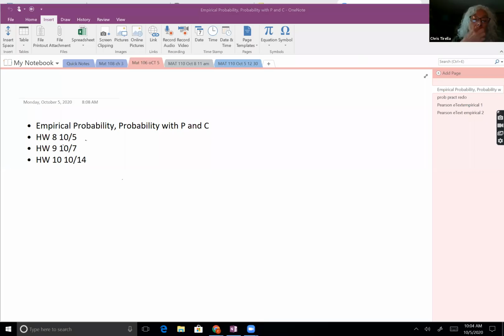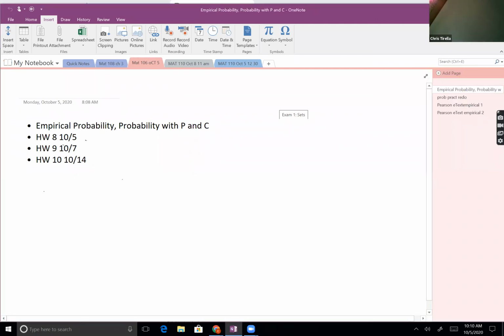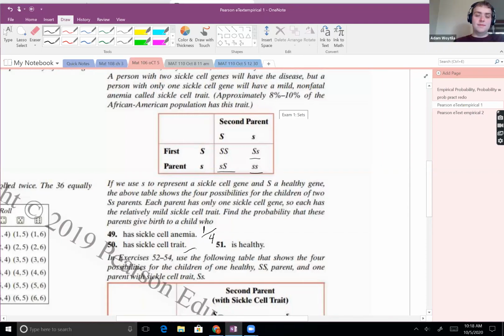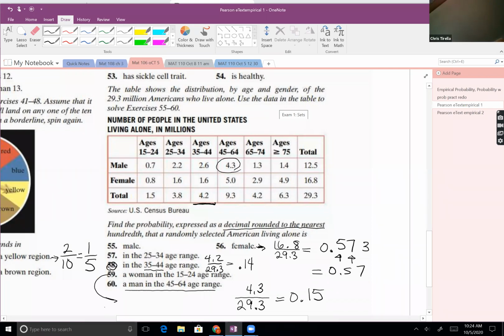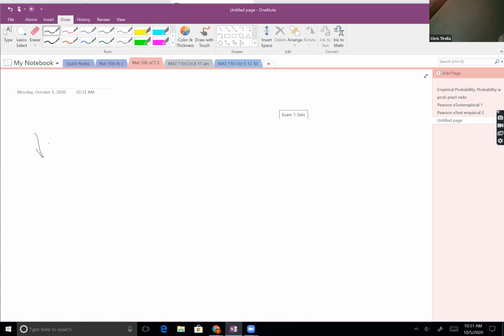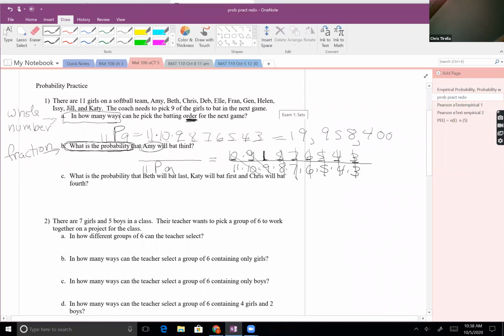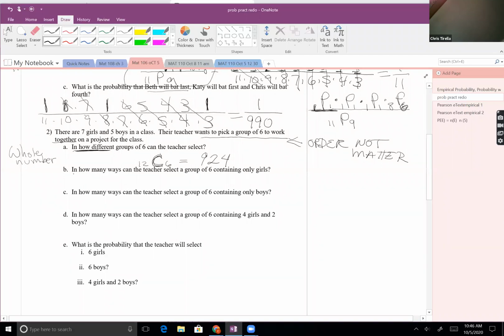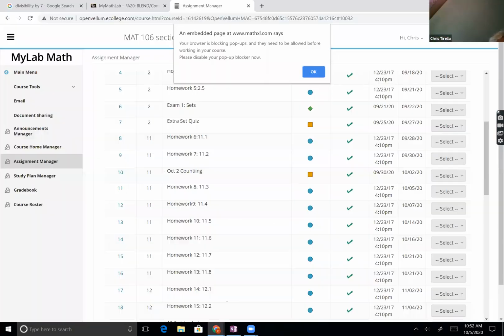MAT 106 SEPT 5